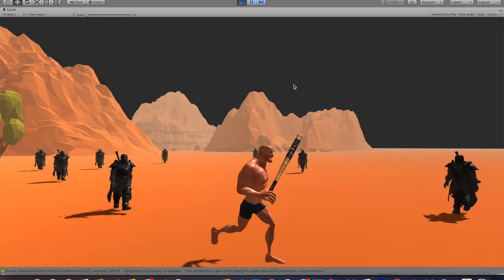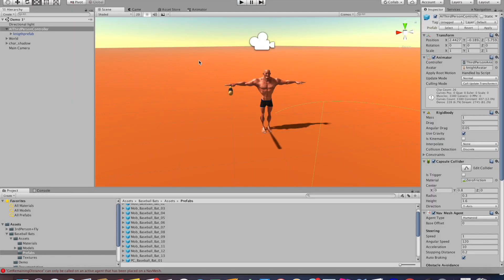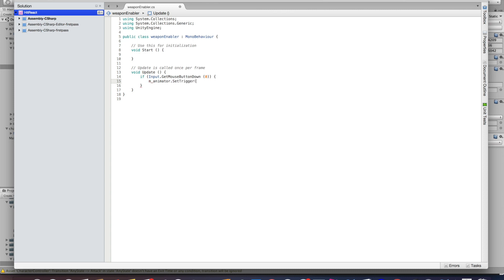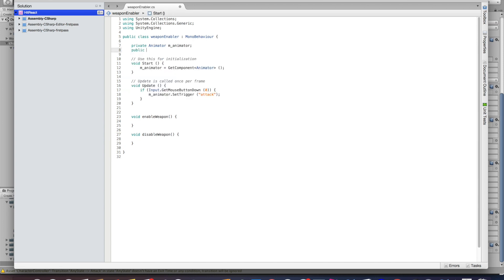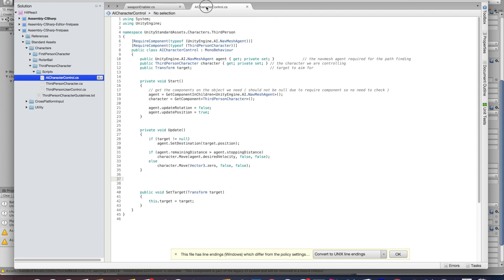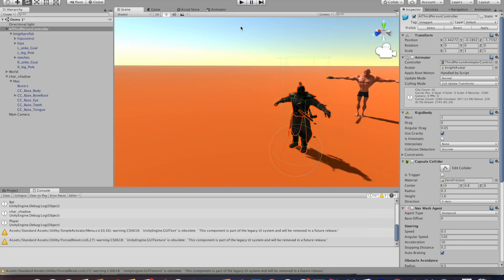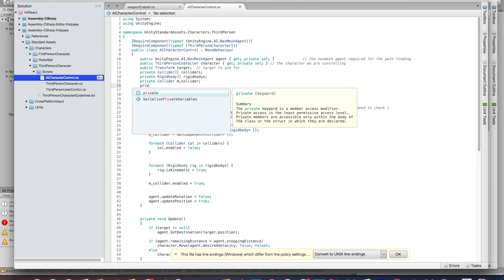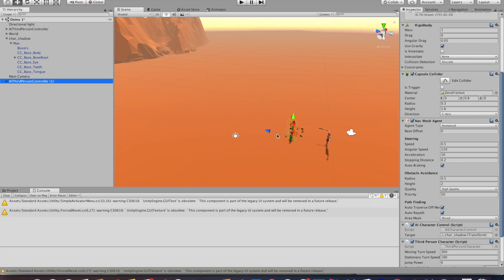Unity Tutorial - Hit Reaction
ATTENTION:
Please note that it is meant to say GetCompoentsInChildren" not "GetComponentInChildren". Note the s at the end of Component!

Here is an advanced tutorial about Enemy hit Reaction. Please Enjoy!